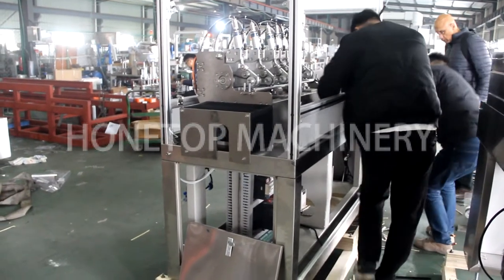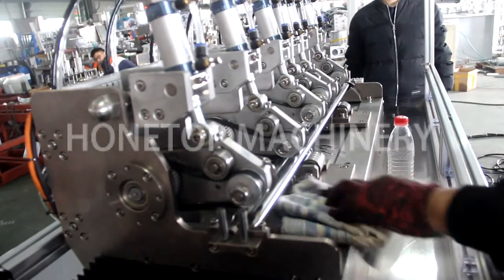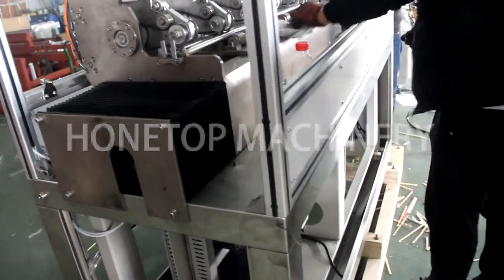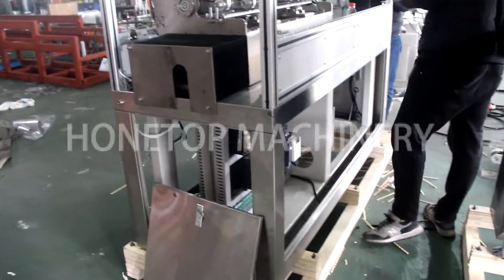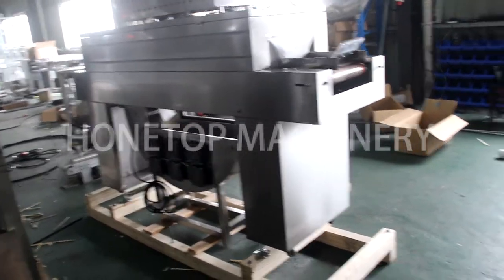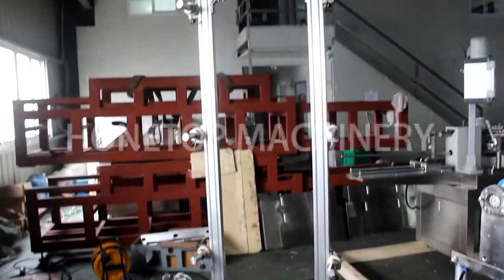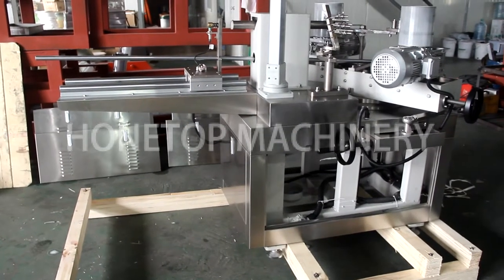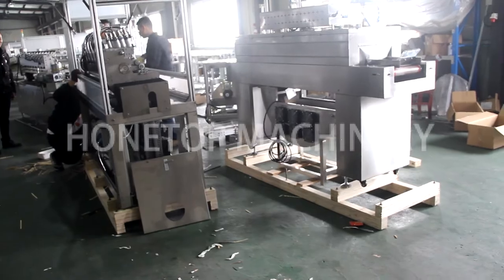How to Pack Paper Straw Machine Before Shipment? ?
HONETOP is ONLY a professional manufacturing factory to make BETTER paper straws machines in China.
Warmly welcome to our factory for learning how to make paper straws! (We are in Ruian, Zhejiang, China, close to Shanghai)
For details:
Company: Ruian Honetop Machinery CO., LTD